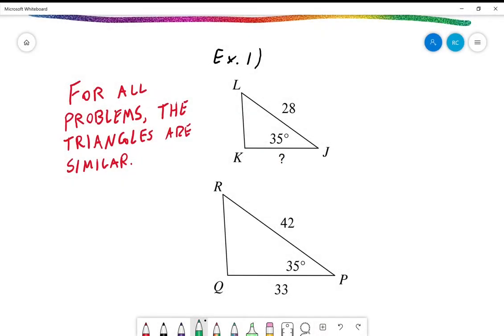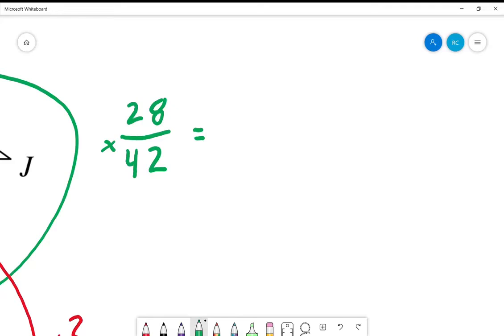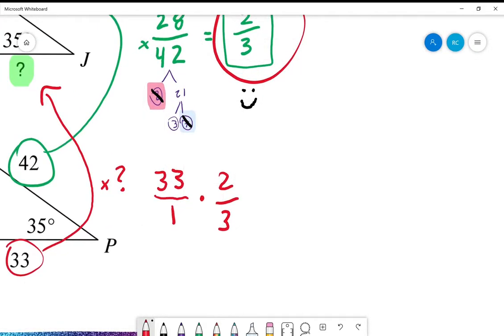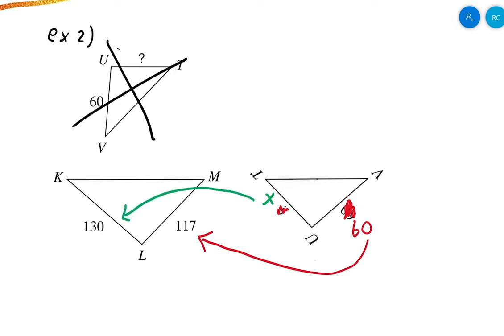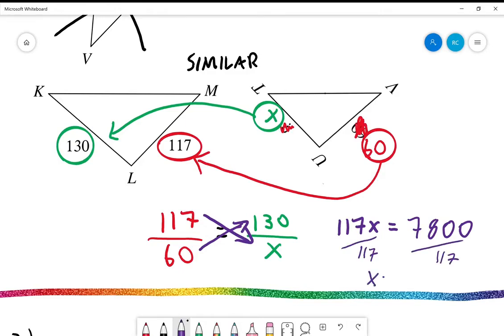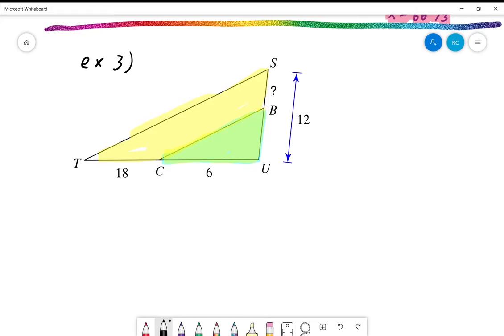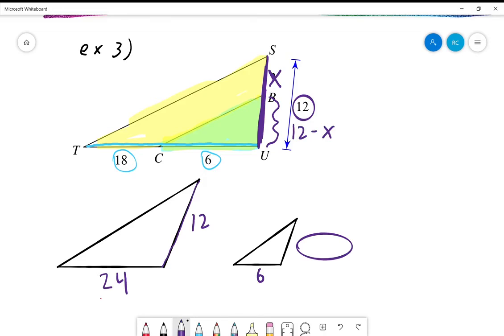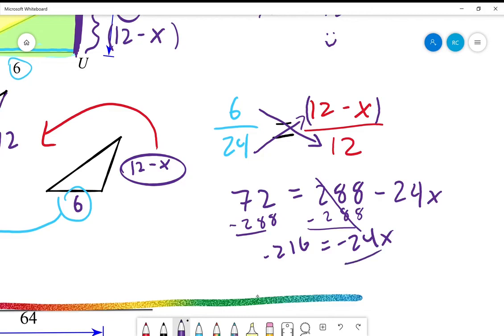Similar Triangles Part 1: Solving for unknown sides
This video is a series of example problems on how to use proportions to determine unknown lengths when you have similar shapes. I'm using triangles in this video, but this technique works with any scale model! NOTE: I recorded this video for a class I was teaching in the 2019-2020 school year.

Common core Standards:
HSG.SRT.B.5